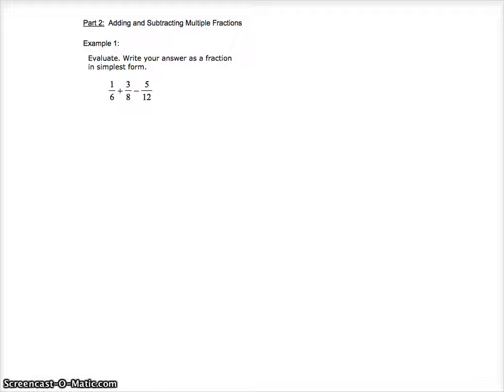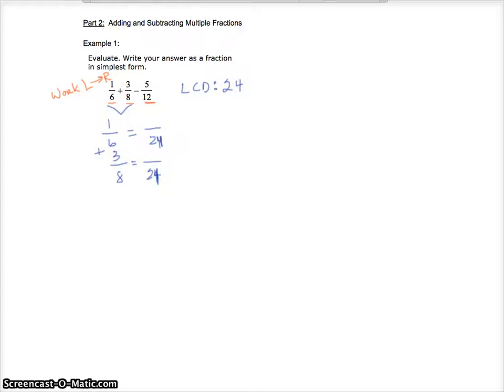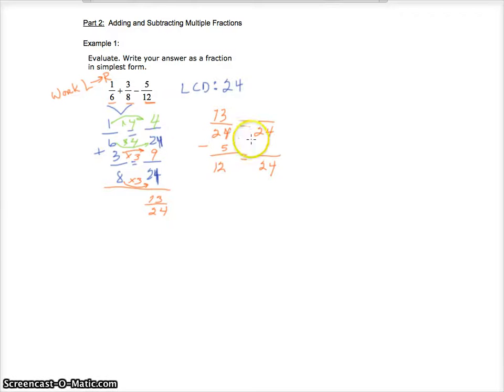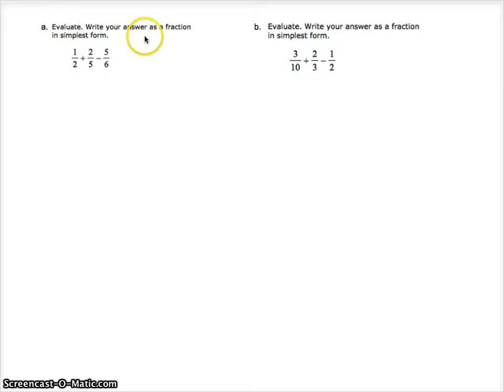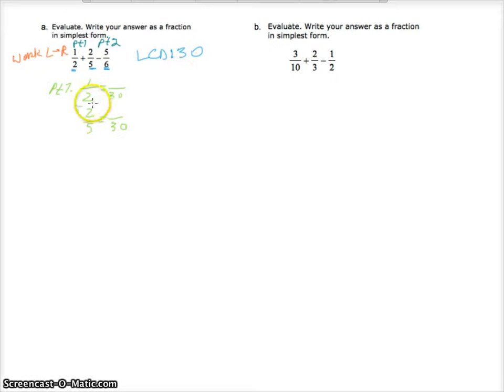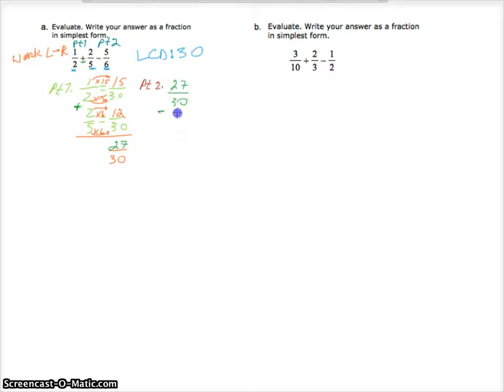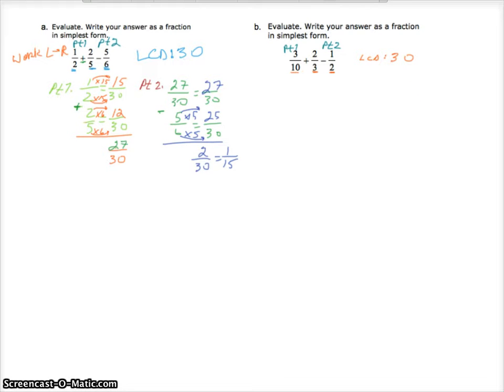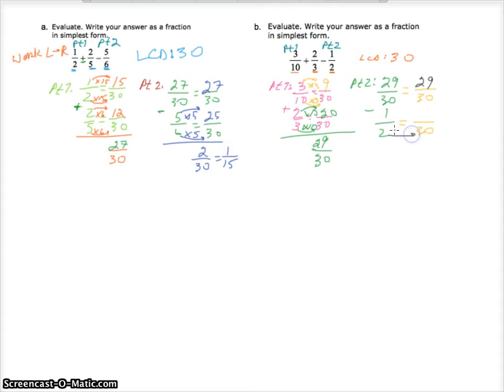Adding and Subracting Fractions Part 2